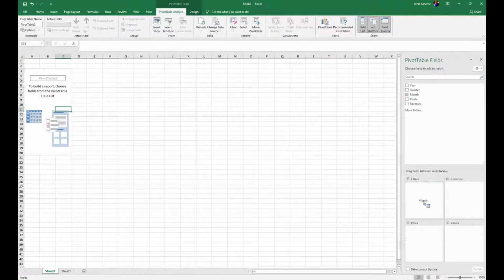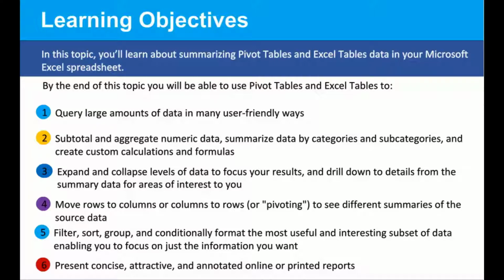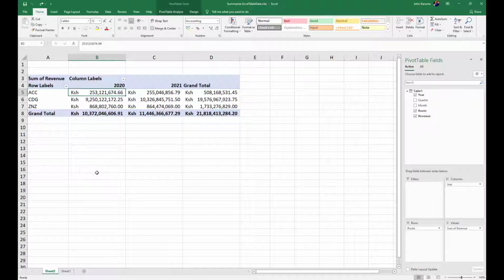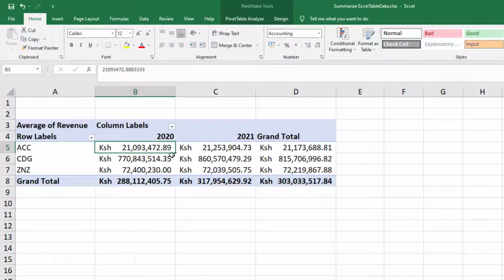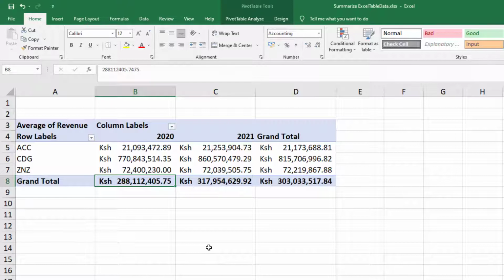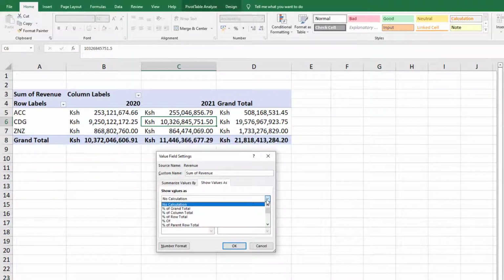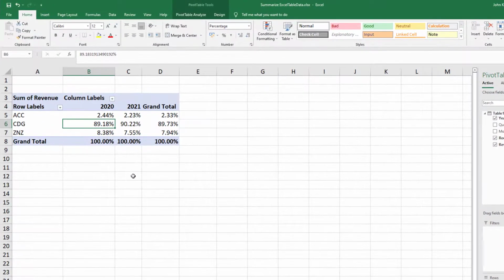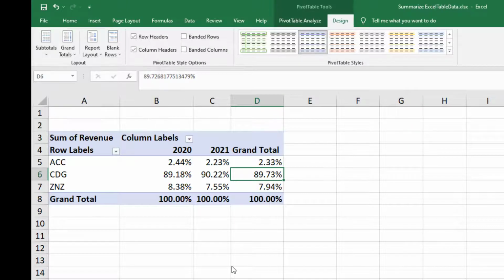Summarize PivotTables and Excel Tables Data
You can summarize a PivotTable by placing a field in ∑ values area in the PivotTable Fields Task pane. By default, Excel takes the summarization as sum of the values of the field in ∑ values area. However, you have other calculation types, such as, Count, Average, Max, Min, etc.

In this short clip, you will learn how to summarize data in PivotTables and Excel Tables. Keep learning!